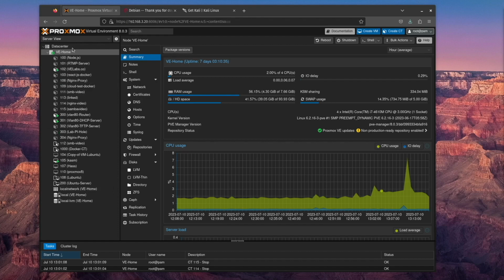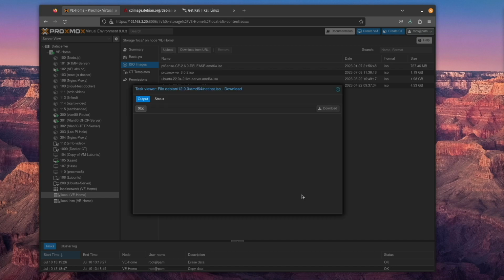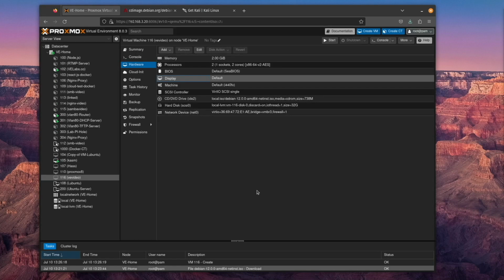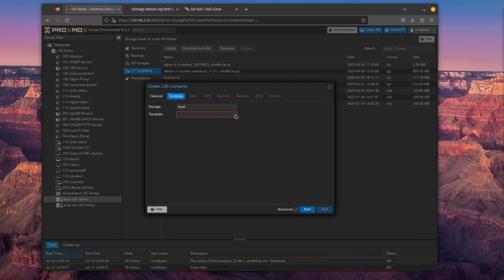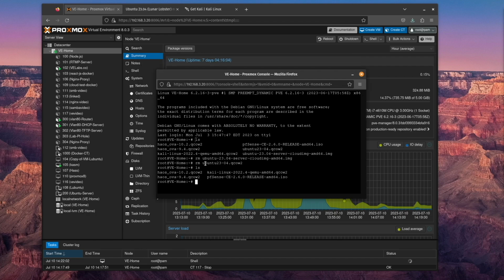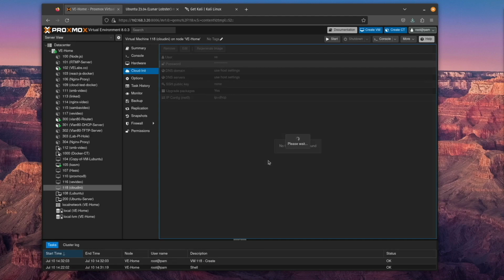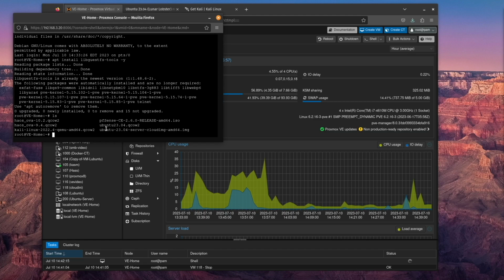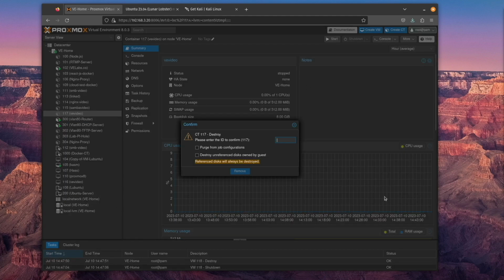Creating and Removing Containers and Virtual machines Getting started with Proxmox 8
This video will show you how to work with VMs and lxc Containers in side of Proxmox. Form downloding the Image file to using a Cloud init image and how to clean remove the img when finished.

Install tolls
apt install libguestfs-tools

used to install guest agent into img
virt-customize -a ubuntu-23-04.qcow2 --install qemu-guest-agent

resize img file
qemu-img resize ubuntu-23-04.qcow2 10G

Fuel our coffee cravings:
BTC: bc1qmqe5n7pnep95dzknh48yf3x3c70wcf0r3jvd0x